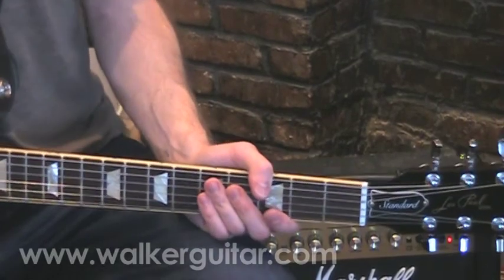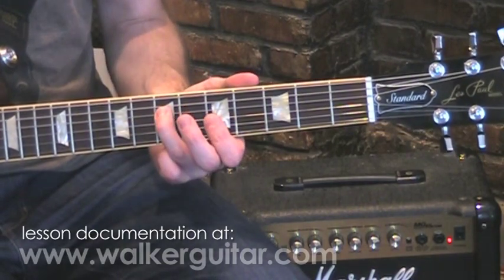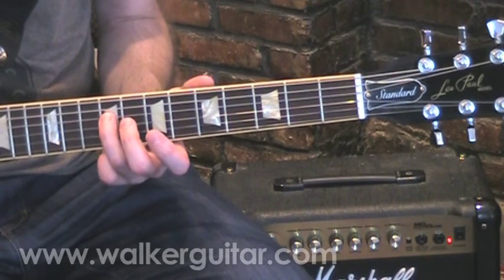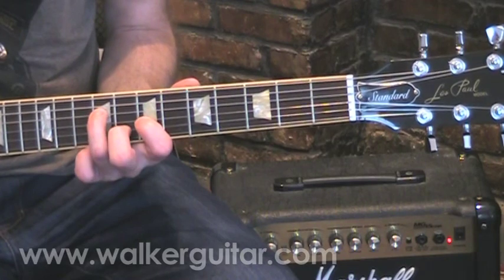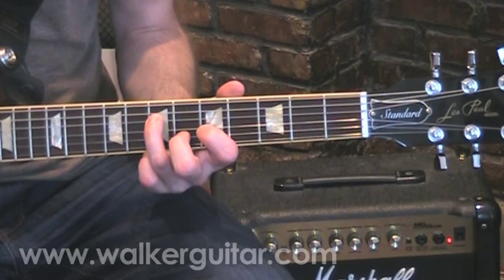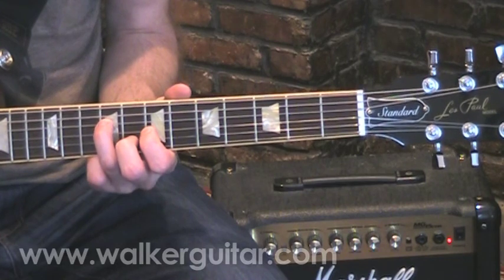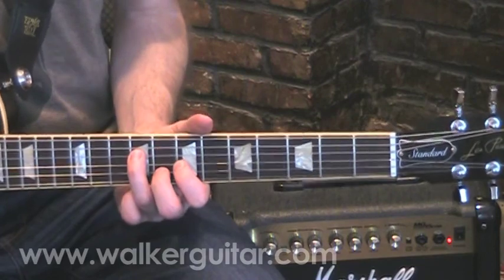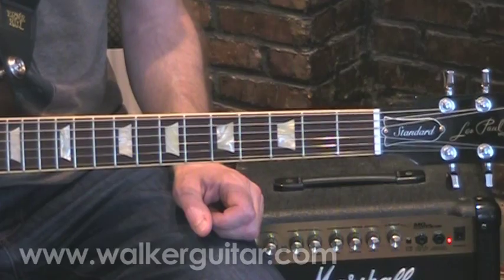Rock Lead Guitar (lesson 4 of 6) GUITAR LESSON with TAB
Hi everyone, welcome back to lesson four in our series!  We are having a slightly easier week this time (intentionally) so don't slack on the long-term goal: absorbing and applying our Am, G, F triads.  This exercise will challenge your fingers by position-shifting up and down the neck while working through our triads.